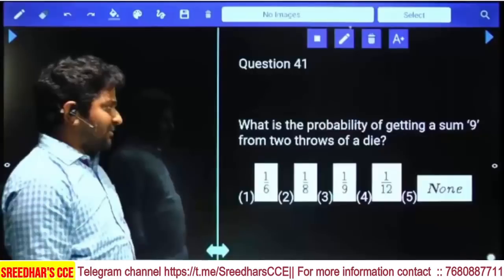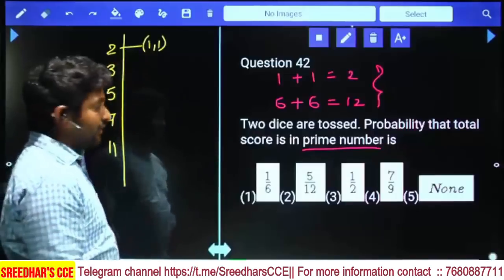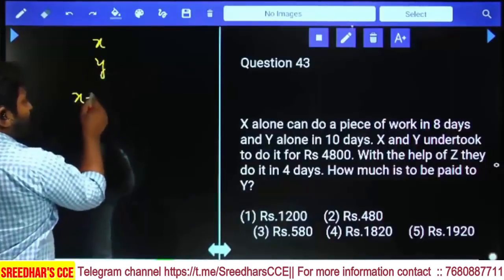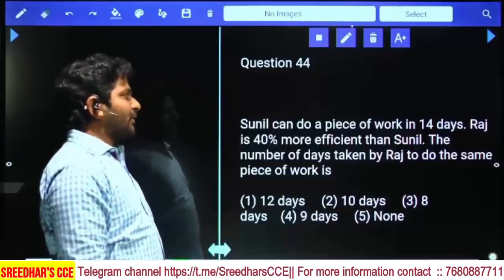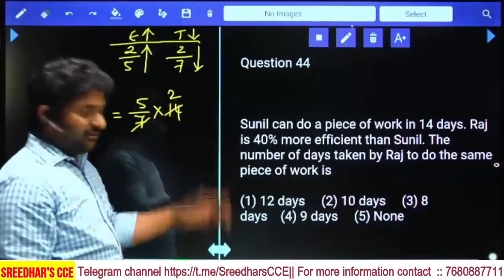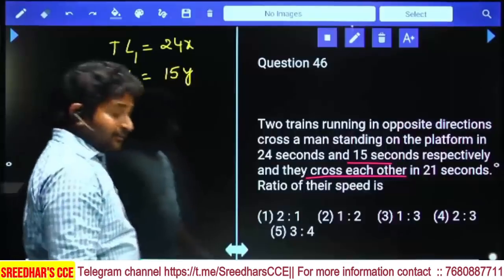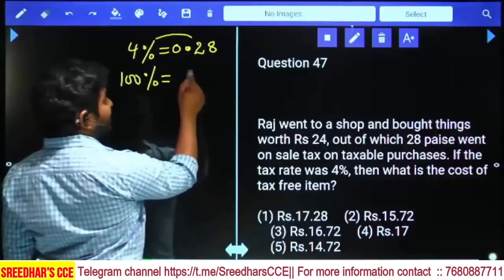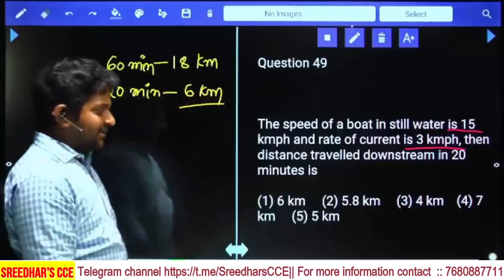Best Shortcuts & tricks to solve any Quant question | Quantitative aptitude shortcuts in Telugu